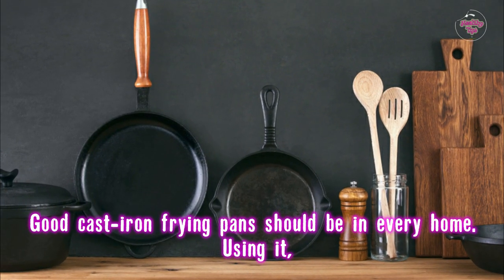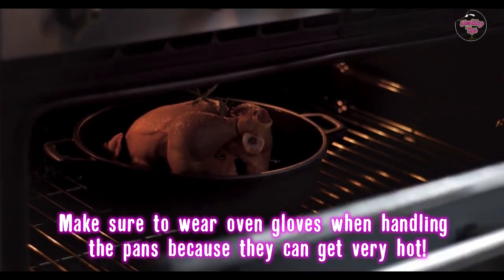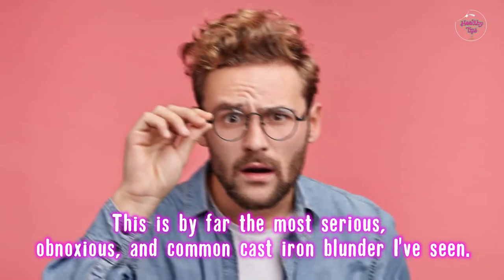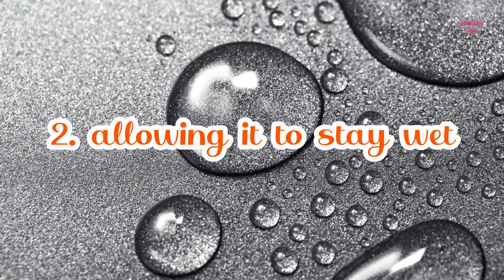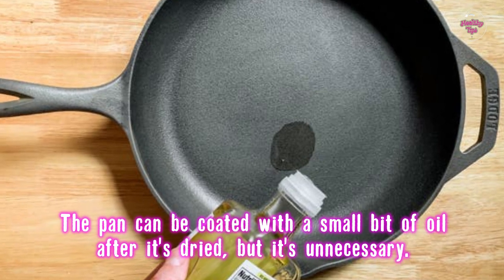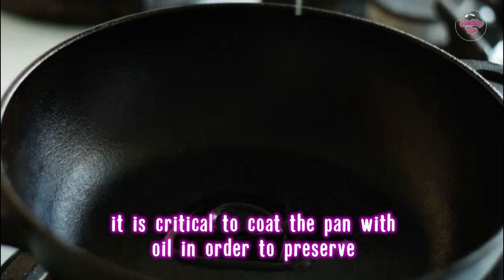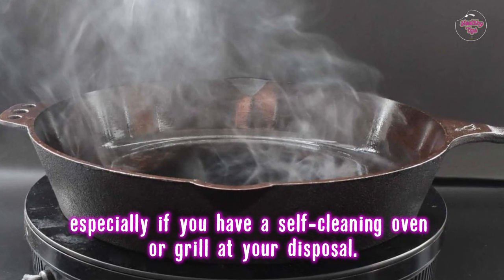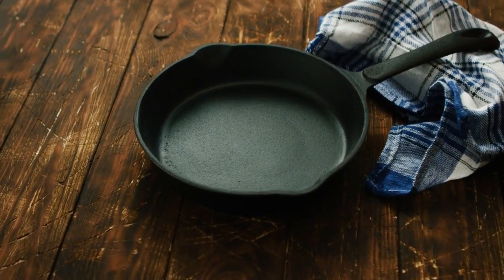Cast-Iron Pan MISTAKE : 5 Things You Are Doing Wrong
Good cast-iron frying pans should be in every home. Using it, you can roast a whole chicken, make a fruit crumble, fry eggs, or bake cornbread.
To get the best results when cooking, cast iron pans allow you to cook at considerably higher temperatures than normal pans. You don't have to think twice about starting a dish on the stove and then putting it in the oven. Make sure to wear oven gloves when handling the pans because they can get very hot! When it comes to using cast iron pans, avoid the following mistakes and your pan will last a long time.

1. You're not using soap to clean your cast iron.
This is by far the most serious, obnoxious, and common cast iron blunder I've seen. But here's the deal: Your cast iron pan's seasoning isn't merely a thin film of oil baked on. It's essentially a layer of polymerized oil, which is more analogous to plastic than grease in terms of chemistry. The seasoning is attached to the pan's surface, and a few drops of dish soap will not be enough to remove it. Allowing hazardous bacteria from food to grow in your cast iron pan is not a good idea. It's fine to use soap, a soft sponge, and a little scrubbing. Scrubbing with a mild abrasive, such as coarse salt, and/or a nonmetal brush can also help remove burned-on food.

2. allowing it to stay wet.
It's also important to note that cast iron should never be left to sit in water. You want to minimize the amount of time you have your pan covered in water. As soon as you're done cleaning cast iron pans, make sure they are completely dry to avoid rust spots forming on the pan's surface. The pan can be coated with a small bit of oil after it's dried, but it's unnecessary.

3. Forgetting to preheat your pan before you start cooking.
Cast iron is praised for its ability to heat up quickly and maintain that heat. For the same reason, you'll need to exercise some patience in order to get it there. Preheat your pan on the burner for a few minutes.

157.800

4. You’re Not Maintaining The Surface
After the pan has been heated and cooled, it is critical to coat the pan with oil in order to preserve the seasoning layer and keep the skillet non-stick. In order to keep the surface in good functioning order, it is necessary to perform regular maintenance. It's like moisturizing your skin to keep cast iron in top condition: the more fat you put on it, the better. Burning off the buildup on a pan's surface can be a simple and effective method of restoring its original appearance, especially if you have a self-cleaning oven or grill at your disposal.

5. Buying a Pan That Isn't Heavy Enough
Authentic cast iron should be heavy; if it isn't, it's most likely a fake. Due to the fact that cast-iron pans are formed by pouring molten iron between two sand molds, the handle should not be fastened into the pan but rather be attached invisibly.